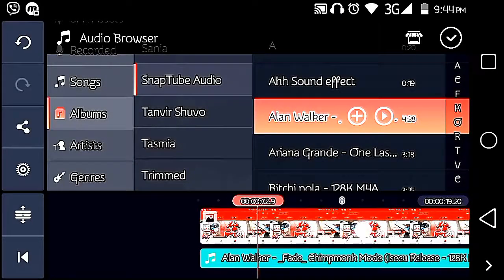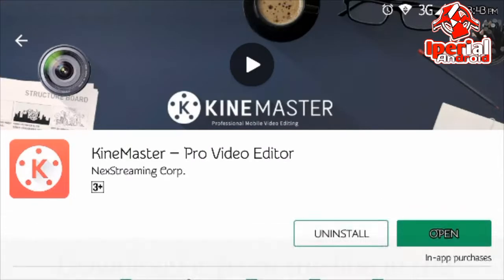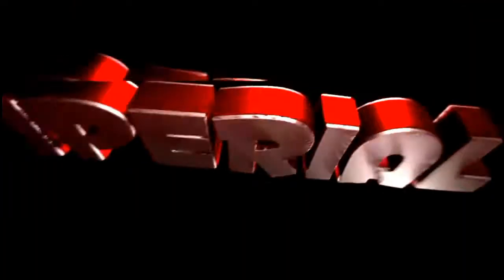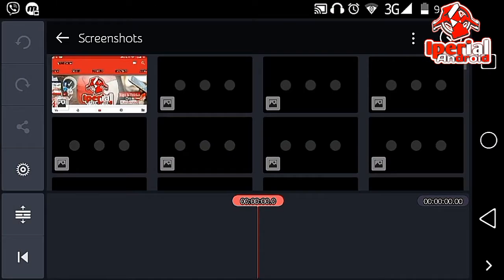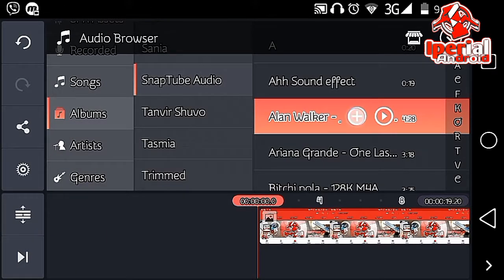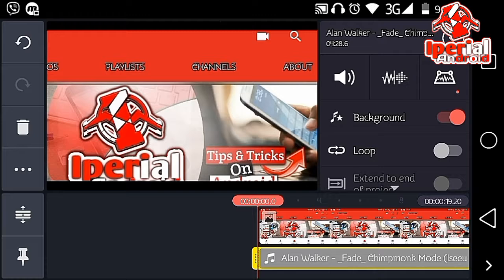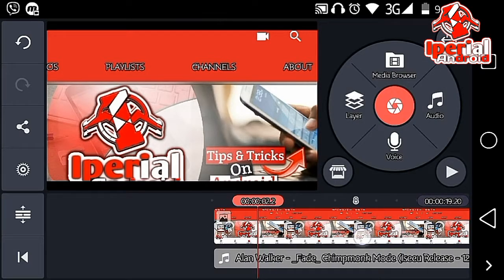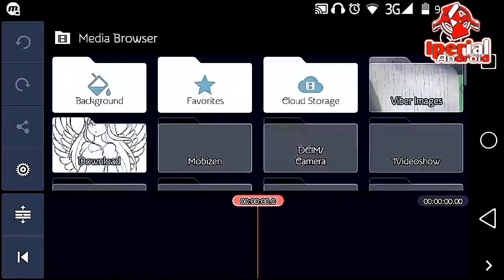How to add Background music to your YouTube Videos on Android (Kinemaster)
How to add Background music to your YouTuber Videos on Android:

Hey, What's going on guys! Iperial Android here back with another video. So adding a background music to your videos can be a really good benefit to get more views and make the video more interesting. Adding a background music to a video will make the video interesting and watchable. sometimes to ass  background music the music is much louder which is hard to make it well balanced. so here in this video I am going to show you how you can do it on your Android phone.

✓Requirements:

1. Kinemaster Application
2. A good music

✓Song:
"Taken from VideoShow app"
VideoShow - Video Editor, Video Maker with Music - Android Apps ...

✓Necessary Informations About the video:

Screen Recorder: Mobizen screen recorder (Some parts)
Audio Recorder: Recforge 2
Audio Editor: Lexis Audio Editor
Images: Google Picture
Transitions: By Iperial Android
Thumbnail Making: Adobe Photoshop Touch
Artists: Iperial Android
Video Editor App: Kinemaster
Editor: Iperial Android
Directed By Iperial Android

🎥 10 apps you need right now - Iperial Android - YouTube

If you want to learn some graphics designing, video editing, Youtubing, tips and tricks on your Android phone then hit that subscribe button and the bell icon so you don't miss anything.

                                                  - Iperial Android